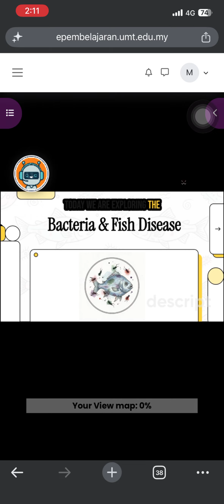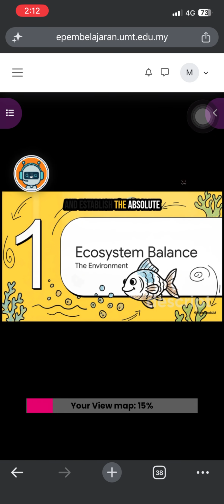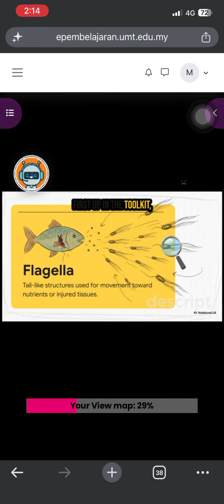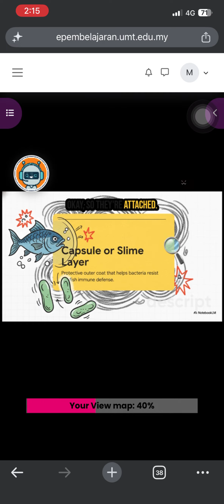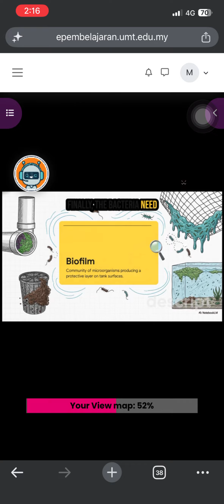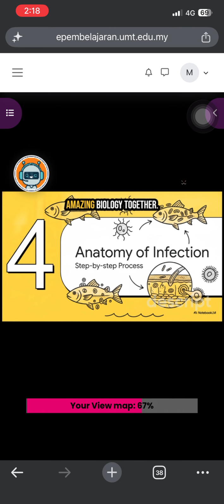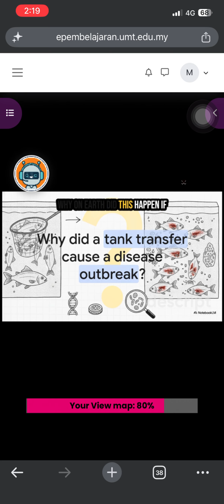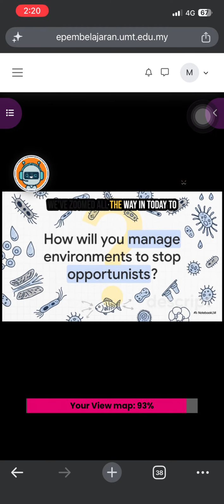7 July 2026